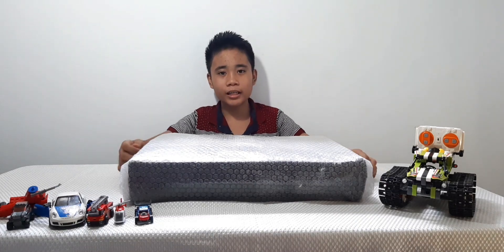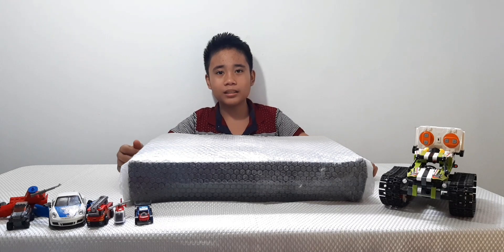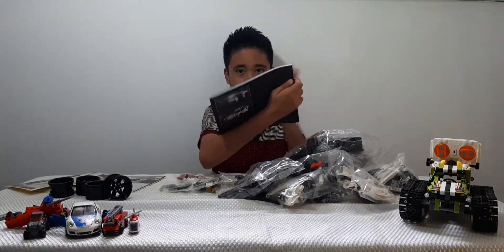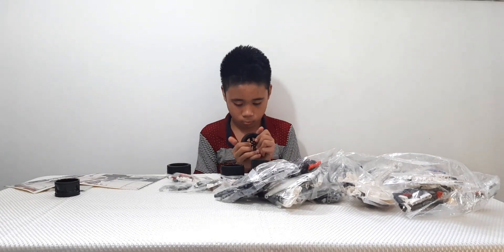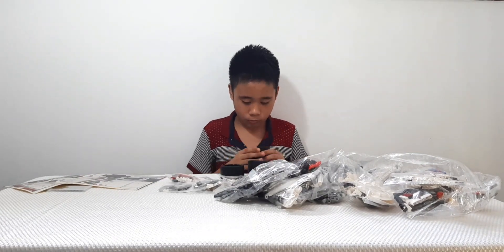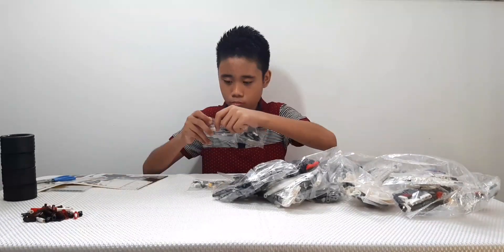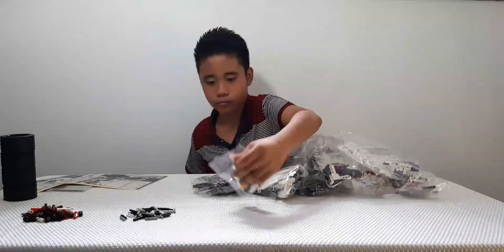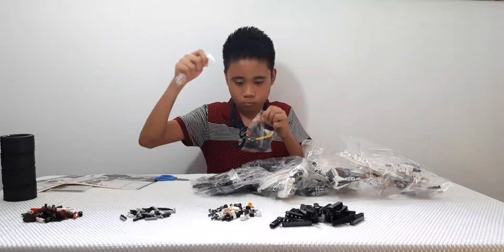LEGO MASTER #03 I LEGO Technic 42096 Porsche 911 RSR Race Car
Kids and adults will come together to celebrate an icon of engineering excellence with the LEGO Technic 42096 Porsche 911 RSR collectible toy car. Developed in partnership with Porsche, this race car set captures the toy vehicle’s powerful appearance with its sharp contours and aerodynamic detailing, including a rear wing with ‘swan neck’ mounts, extended rear diffuser and specially designed side mirrors. Functions of this Porsche model car include a visible, working differential, independent suspension and a six-cylinder boxer toy engine with moving pistons positioned in front of the rear axle, making it a fun engineering toy. Plus, the accessible cockpit in the toy sports car features a radar screen, working steering, fire extinguisher system and even a track map of the Laguna Seca circuit printed onto the driver’s door. Black spoked rims, realistic head and tail lights and an authentic white, red and black color scheme with sticker detailing add the final touches to this awesome LEGO Technic Porsche 911 RSR model car, a perfect display piece for the home or office!

*Features & details
Kids will love to build and explore the super fast LEGO Technic Porsche 911 RSR toy car, This race car set, with black spoke rims and custom designs, can be used as a collectible toy car for adults or as the perfect STEM toy for kids
This model car kit includes realistic details throughout the Porsche toy car such as aerodynamic bodywork, working steering, track map & more, Plus, this white toy car comes with a full toy engine, making it a fun engineering toy for kids & adults
This LEGO Technic set featuring a toy sports car is an exclusive replica of the Porsche 911 RSR race car and has been developed in partnership with Porsche, This toy car playset will make kids and adults feel like they're in the middle of a NASCAR race!
This LEGO Technic Porsche 911 RSR 42096 building kit can be built together with all other original LEGO sets and LEGO building bricks, Kids and adults can come together for hours of building, thinking, and imaginative play
The 1580-piece race car building kit includes a Porsche 911 RSR model car that measures over 5 inches (13cm) high, 19 inches (50cm) long and 7 inches (20cm) wide, This toy vehicle with building bricks is great for boys and girls aged 10+

*Product information Frustration-Free Packaging
ASIN ‎B07GY9HFX4
Item model number ‎6268183
Manufacturer recommended age ‎10 years and up
Best Sellers Rank #55,032 in Toys & Games (See Top 100 in Toys & Games)
#1,351 in Toy Building Sets
Mfg Recommended age ‎10 - 21 years
Manufacturer ‎LEGO